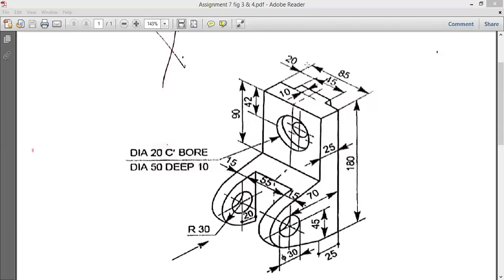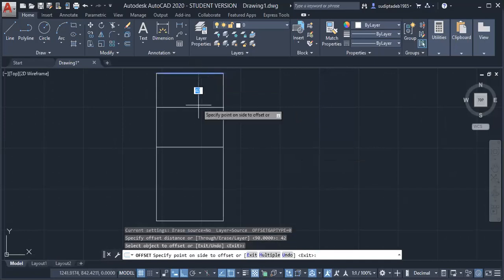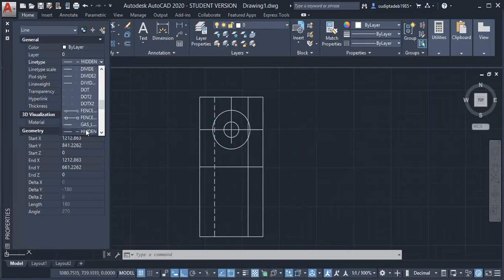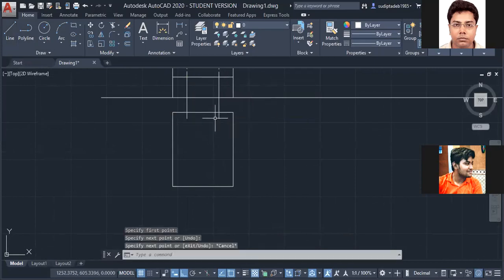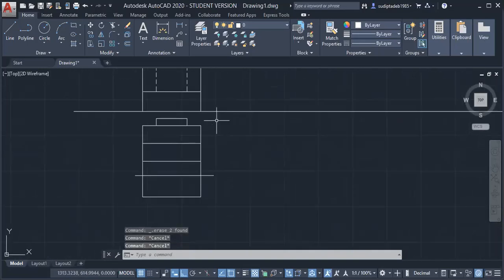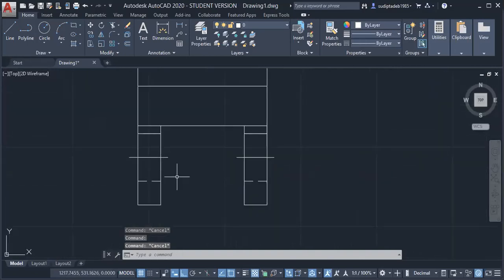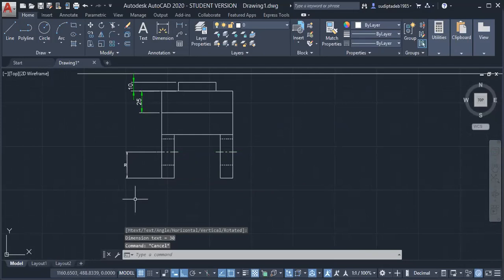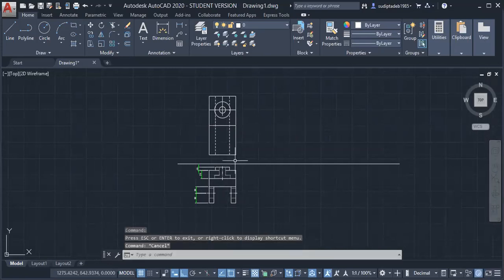Assignment 7 figure 3 (Part 1)